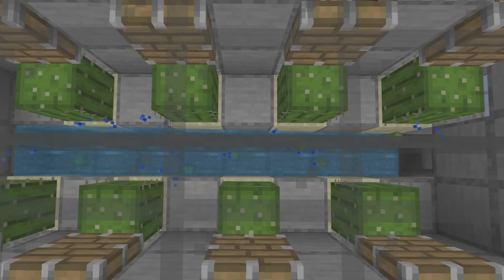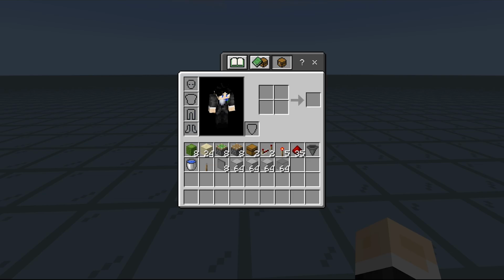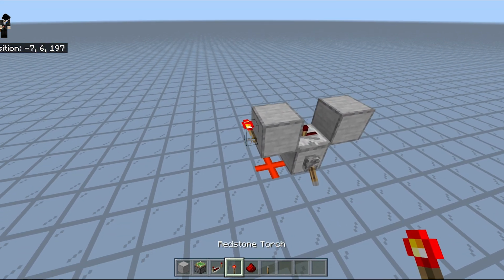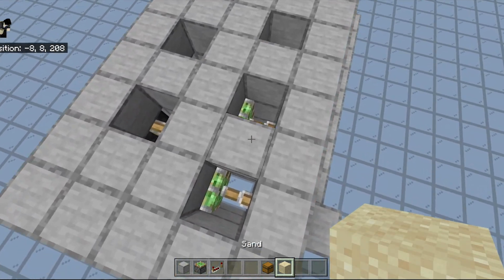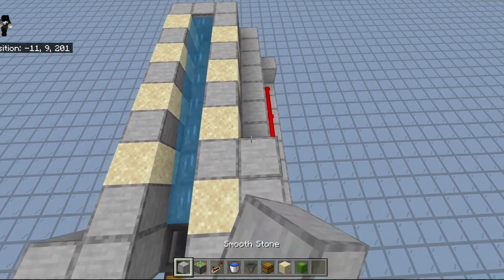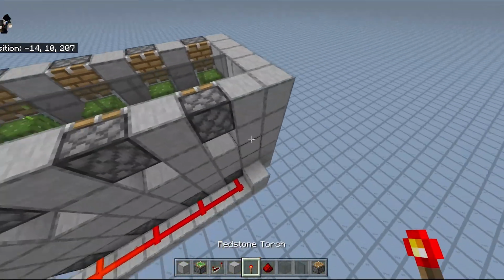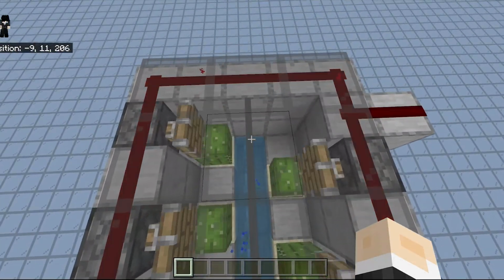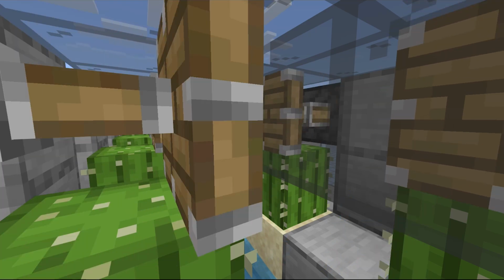6500/h Cactus 0 Tick Farm for Minecraft Bedrock Tutorial 1.16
This farm is patched. (Most) 0 tick farms were patched in the 1.17 update.

This method of zeroticking was initially discovered by me (the guy called navynexus), but bilibili user "Only 21" and "Inedible Bean" helped me out by sharing a improved version with me :) This farm needs no chunk aligning (but is recommended) or stupid precautions. It's also very cheap and compact! It also produces a fair 6.5k cactus per hour. It "only" produces 6.5k because cactus growth is very slow.

I discovered this mechanic myself, so if you do decide to use it or a farm using it in a video a link to my channel would be nice!

Casual streams, no schedule
Discord Server Invite Link!